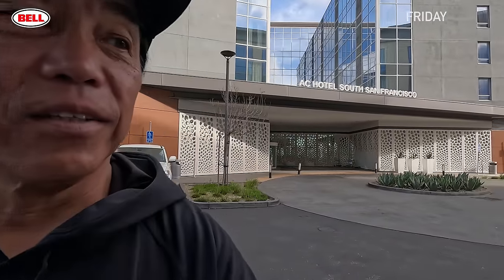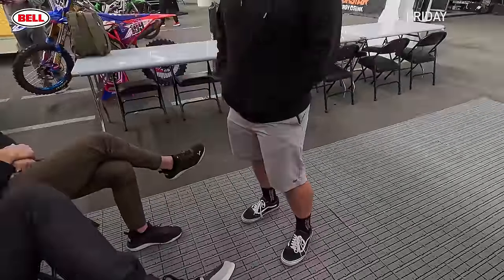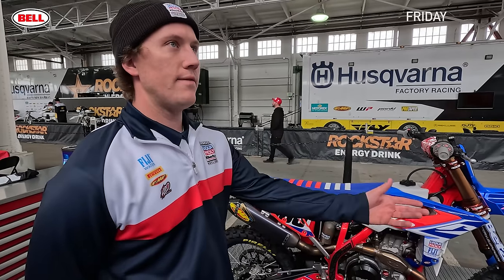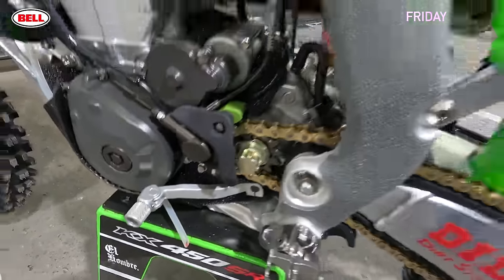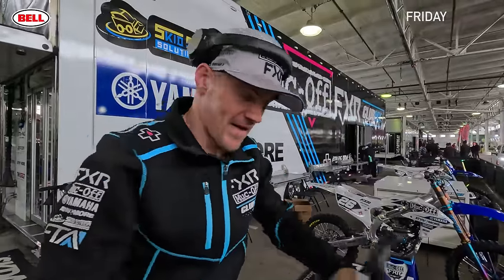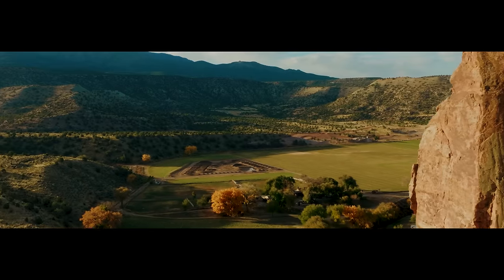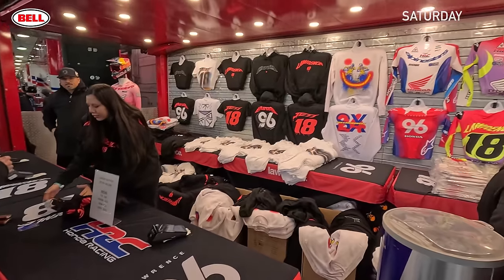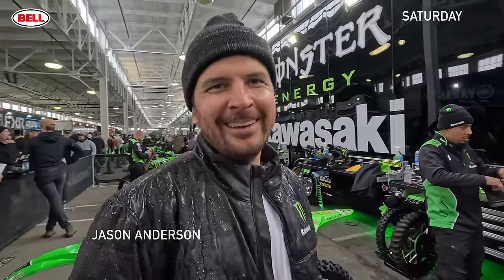Behind the Scenes at the San Francisco MUD BOG! | LOTW Vlog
It was miserable while we were there, but now that we're home warm and dry at home; looking back at the muddy San Francisco Supercross was actually quite an amazing experience. After all...we got to see Chase Sexton's first win on a KTM, what could easily be the worst finish of Jett Lawrence's season, Shane McElrath's best 450 finish thus far, and 44 grown men playing in the mud like a bunch of kids! The abbreviated schedule left us lots of down time, so we captured some of what we did for the LOTW Vlog! Enjoy.